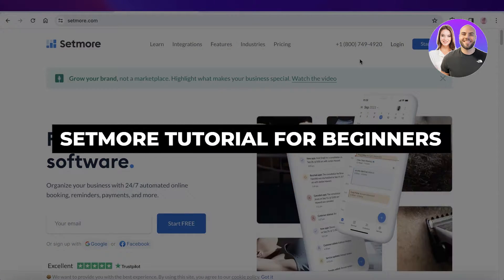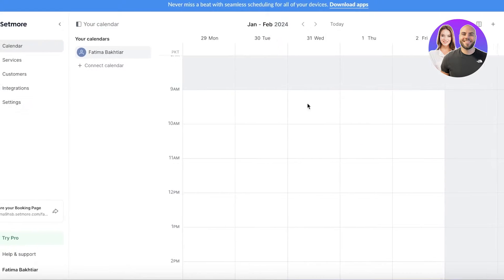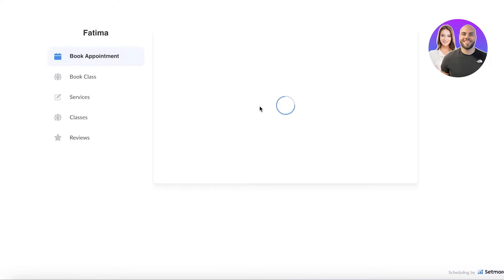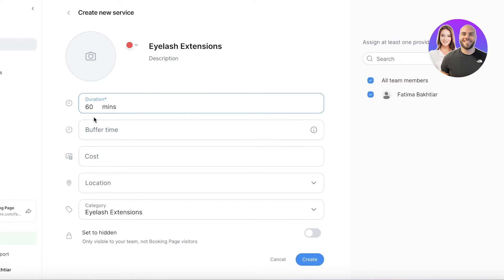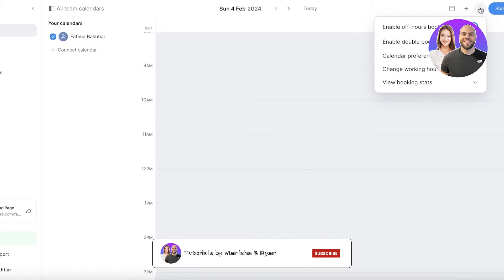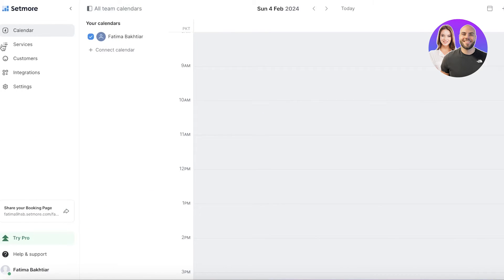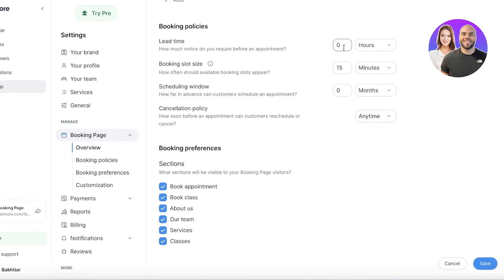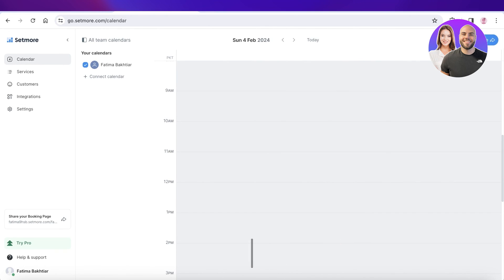Setmore Tutorial 2026: How To Use Setmore Appointment Scheduling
In this video, we show you step-by-step how to use Setmore for appointment scheduling. This tutorial makes it easy to set up bookings, manage appointments, and automate scheduling for your business — even if you’re a beginner.